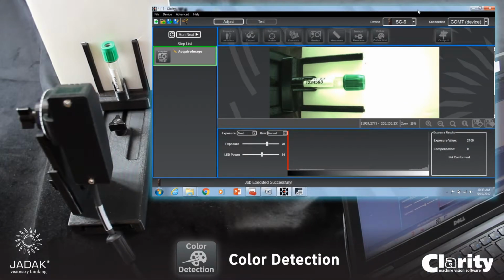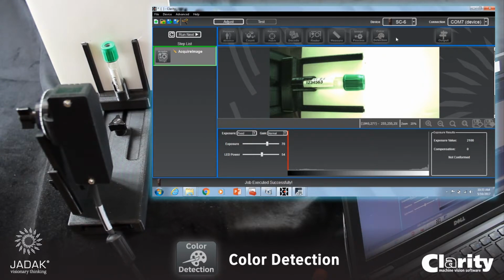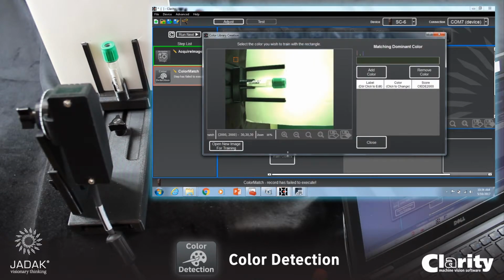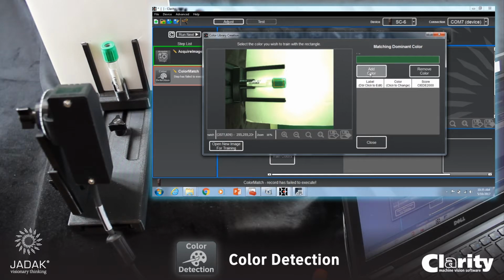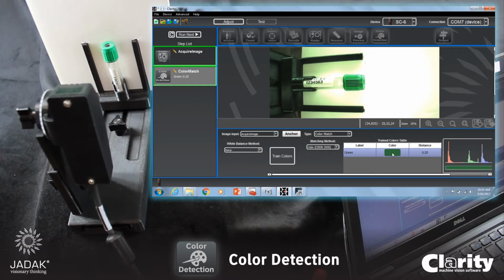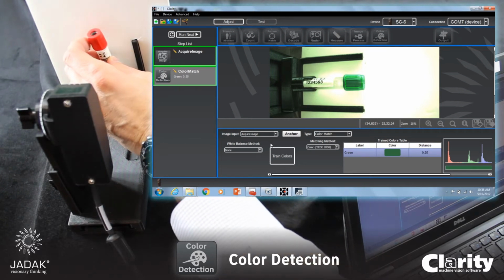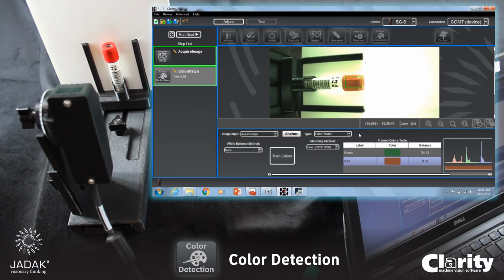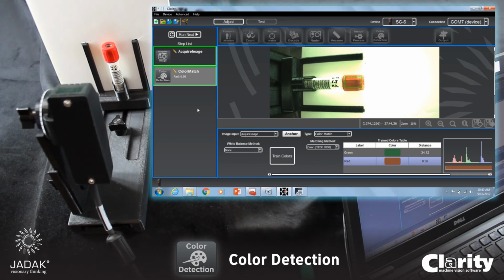Clarity Machine Vision Software - The Color Detection Plug-In - Part 1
This video demonstrates JADAK's Clarity Machine Vision Software Color Detection Plugin